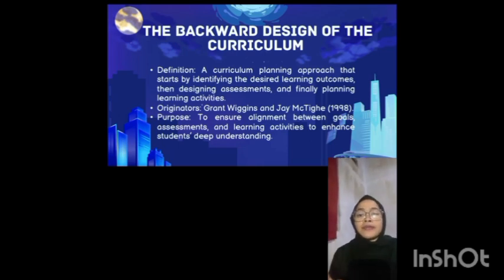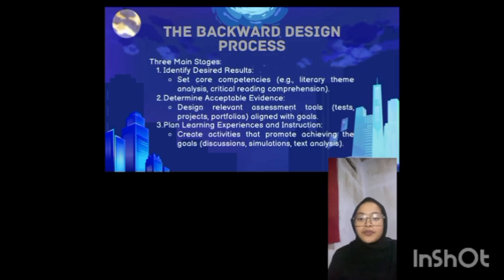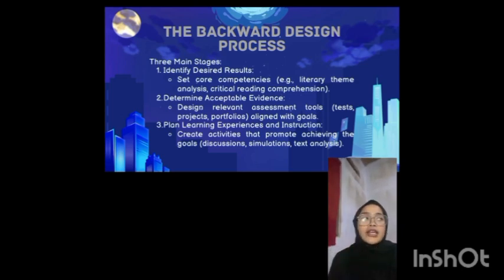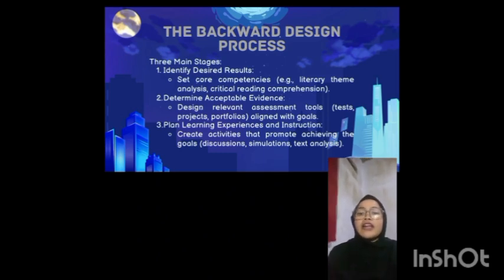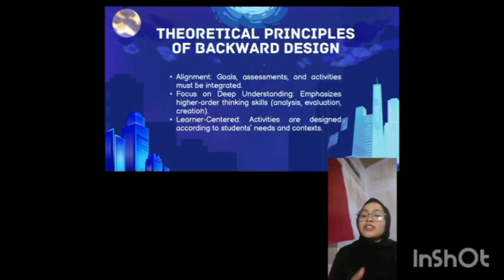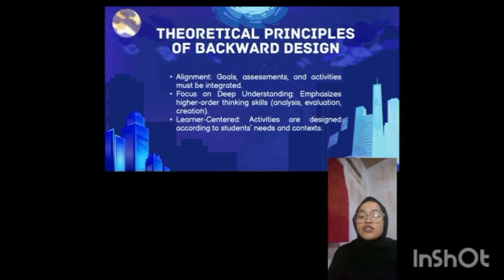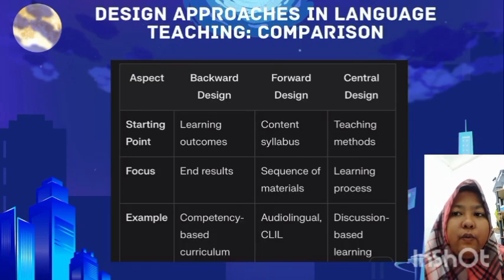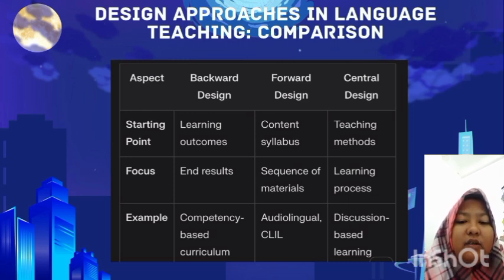The backward design of the curriculum by group 4